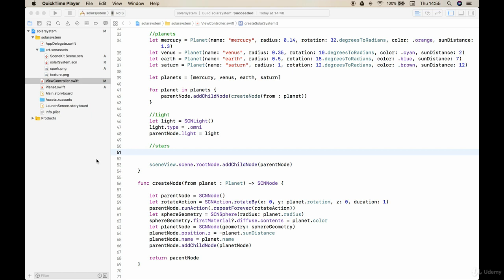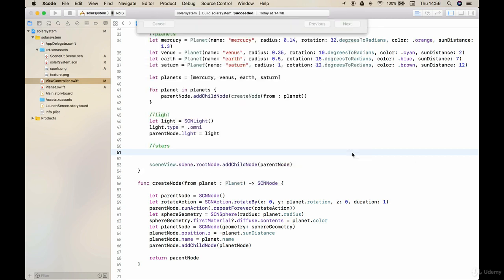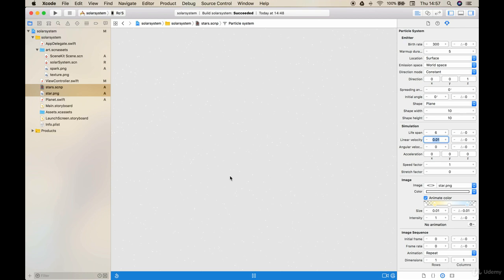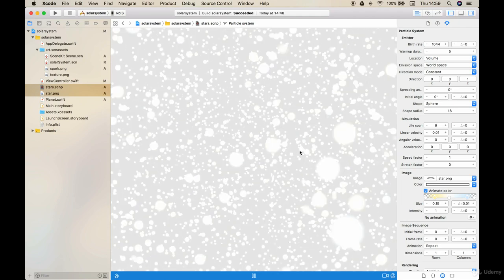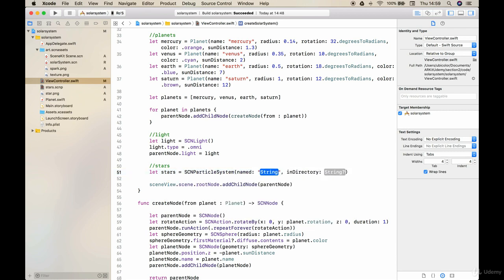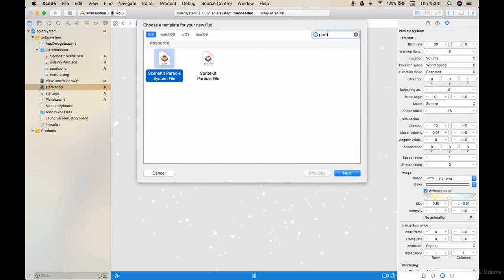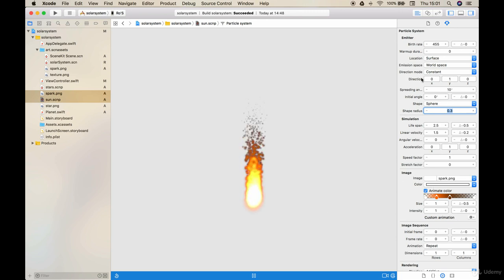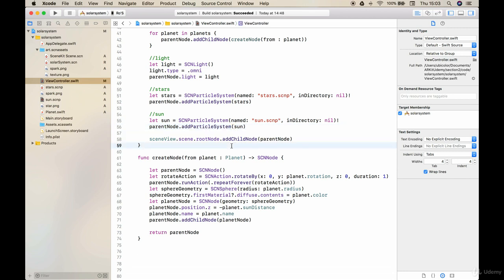16. Create Stars and the Sun Using particle systems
Solar System (only with code this time!)